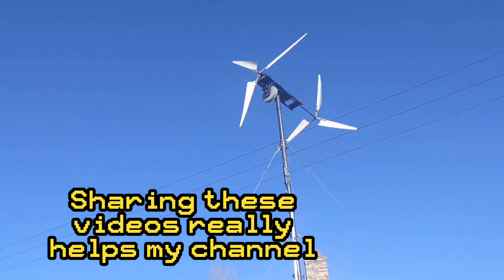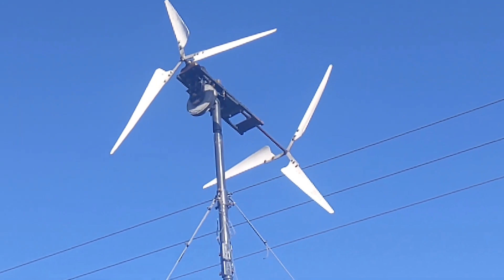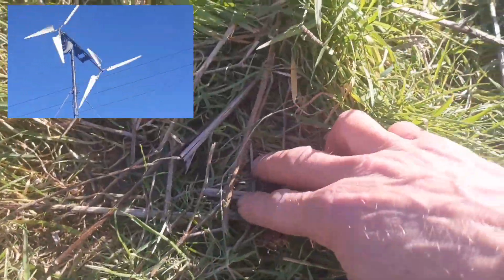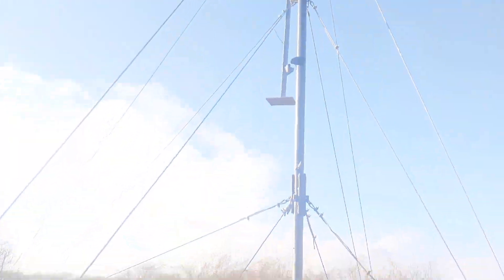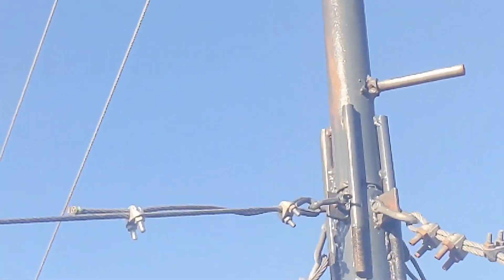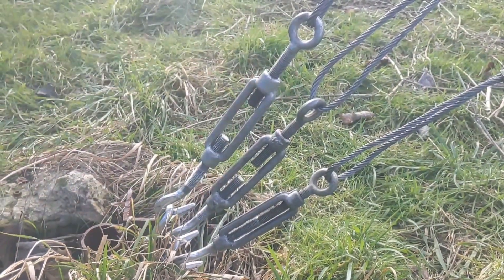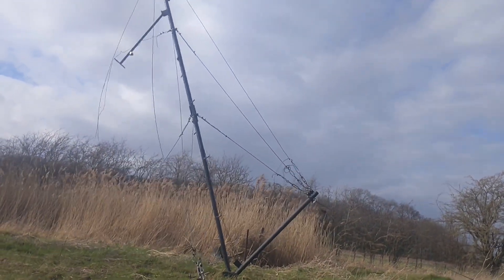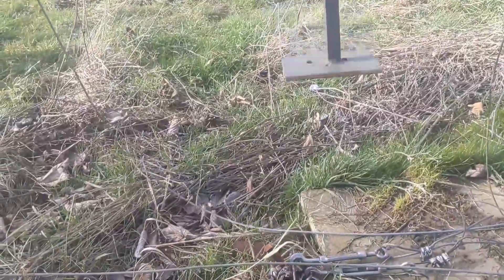48v 1kw Electric Bike Wind Turbine vs Storm Eunice - Free Energy Projects - 18/02/2022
Elons leg saves the day !

I have split this crazy day over a few videos that will be released over the course of the next seven days , this is part 1.

This is an experimental wind turbine project that uses a 48 volt electric bike hub which is driven through a chain via gears, the gear ratio is 1.3:1 so the motor is spinning 1.3 times faster than the blades.

The tower took a big hit and ended up with a big bend in it , this kind of had an effect on the experiments but was still much fun and the turbine is an impressive site in full flow.